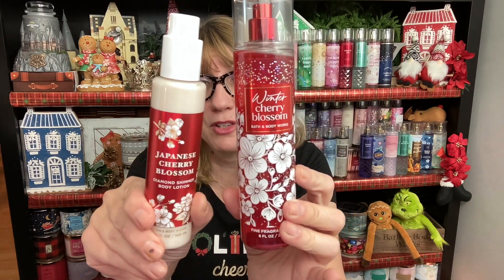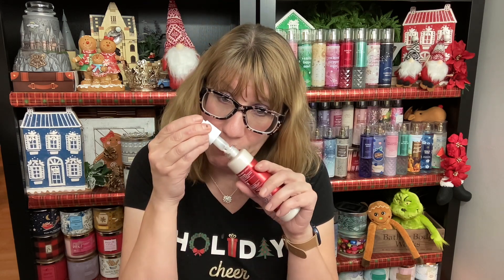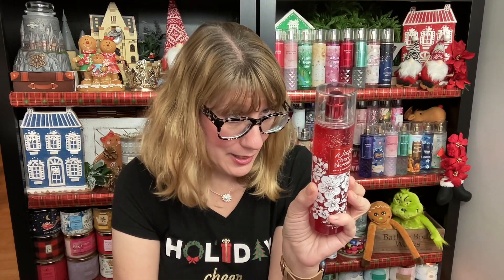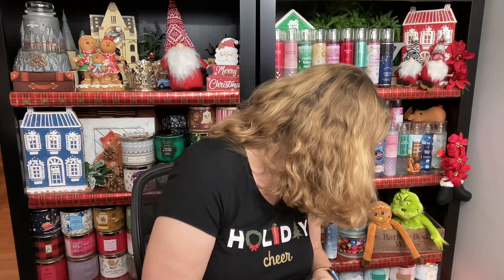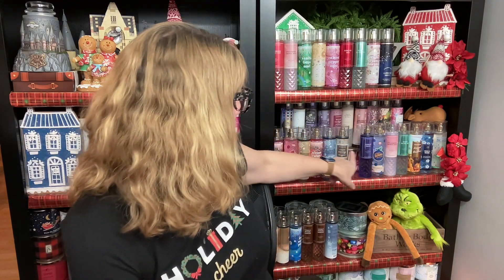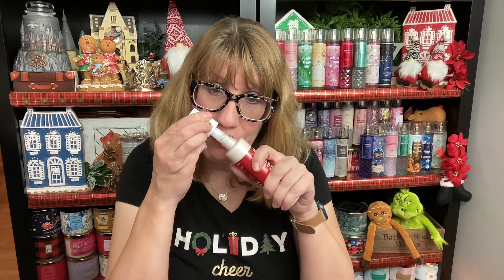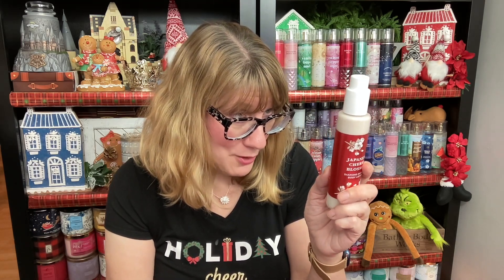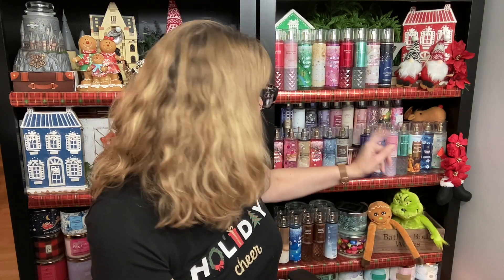Bath & Body Works WINTER CHERRY BLOSSOM First Impression!